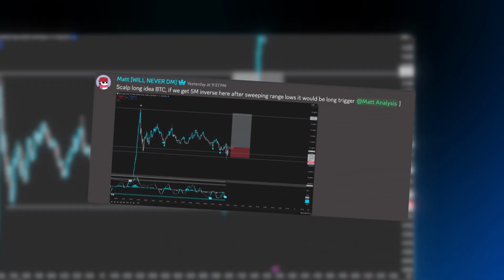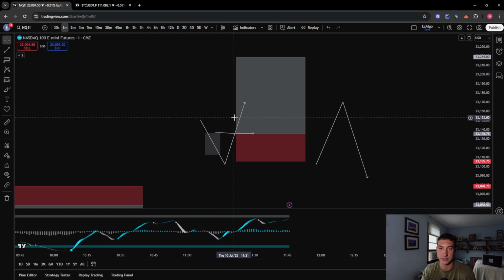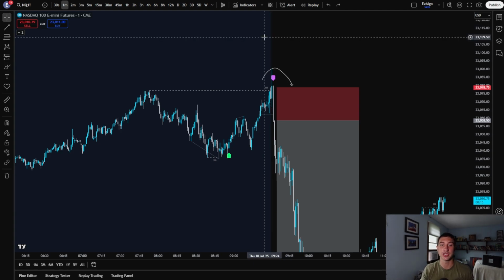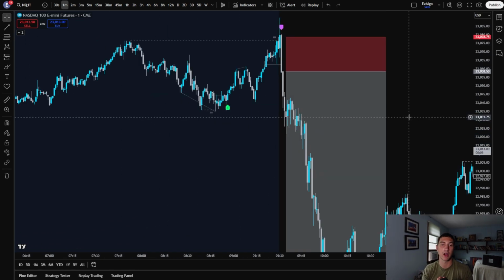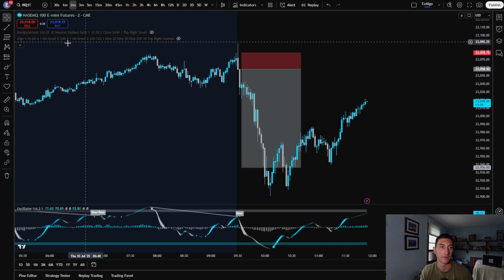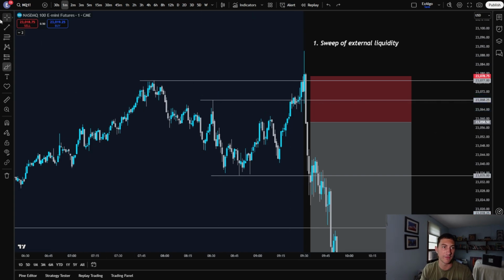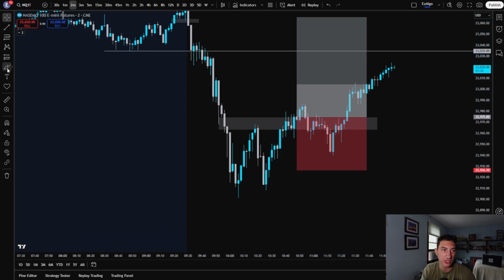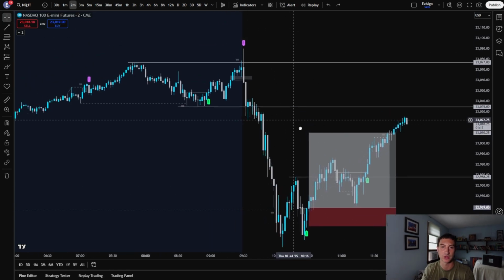Scalping Was Hard Until I Found This Strategy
In this video I share the only lower timeframe entry model you need to learn to become a consistently profitable trader. This trading strategy is as mechanical as it gets, with only 3 steps to follow. This video might be THE video that changes your trading forever.

Chapters
0:00 Intro
0:40 Strategy explained
2:31 Liquidity sweep
4:46 Indicator
5:42 False signals
8:43 Trade examples
9:41 Closing thoughts

Tags (ignore)

ifvg, ifvg indicator, scalping strategy, ifvg strategy